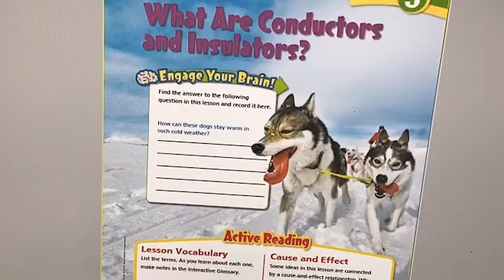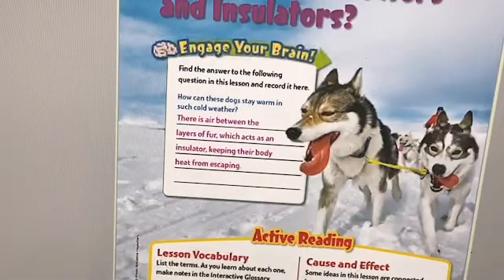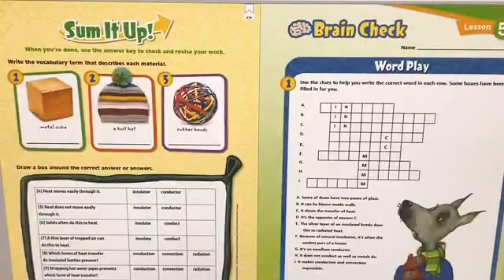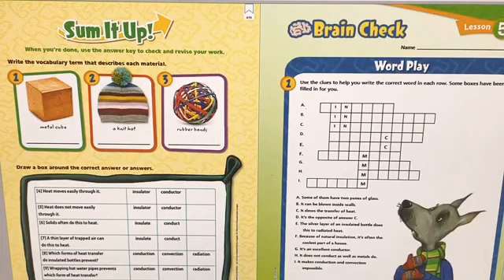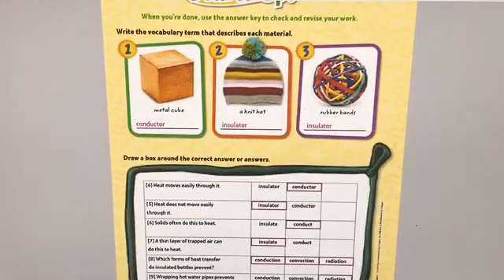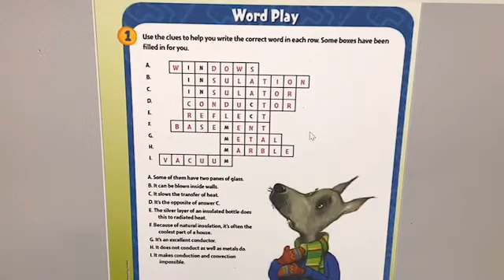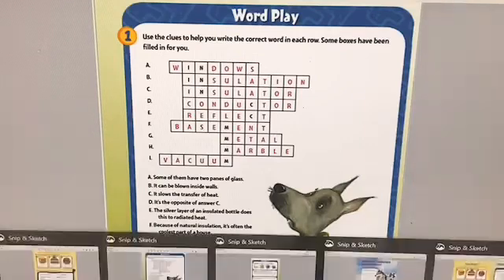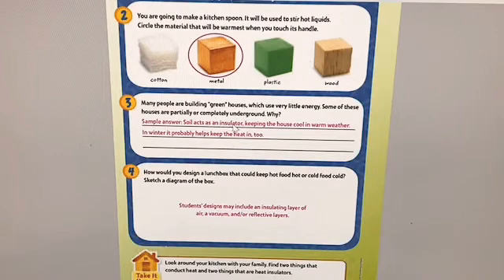Grade 4 (U9-L5) part 4